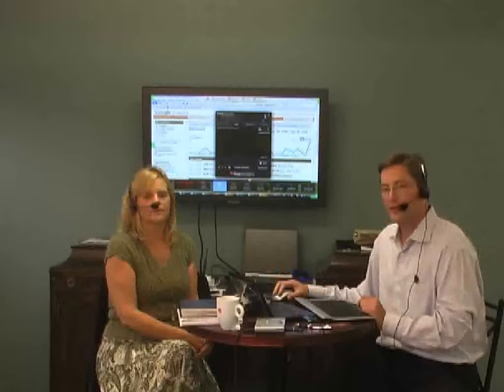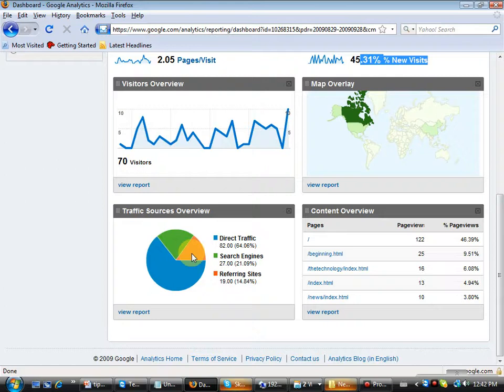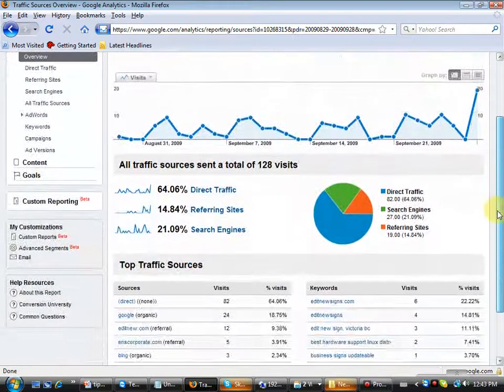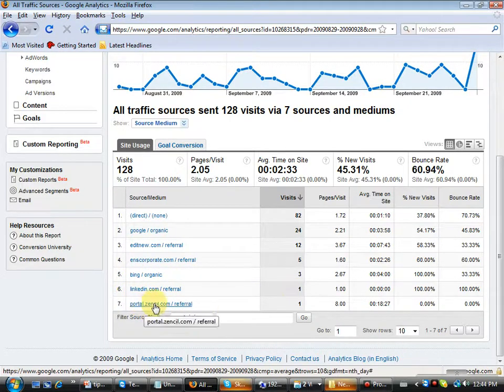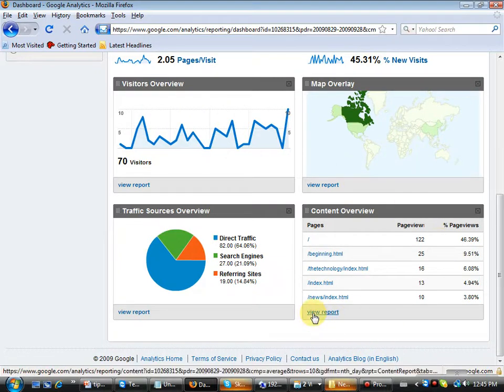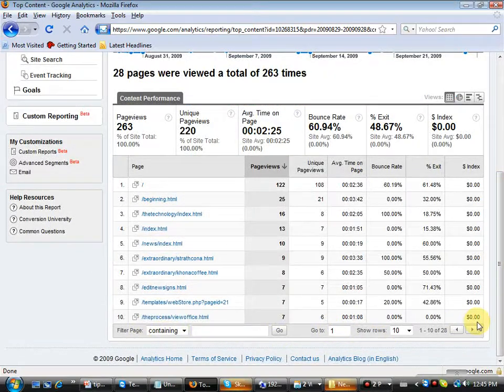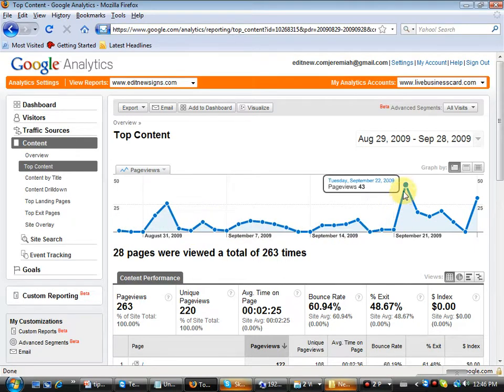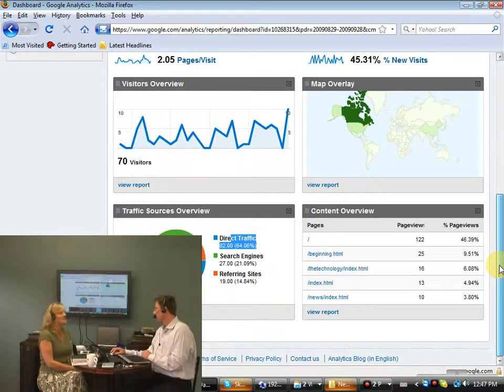Google Analytics Reports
video tutorial how to use Google Analytics Reports to understand your web traffic and increase your search engine optimization